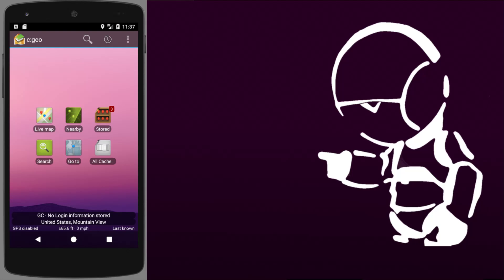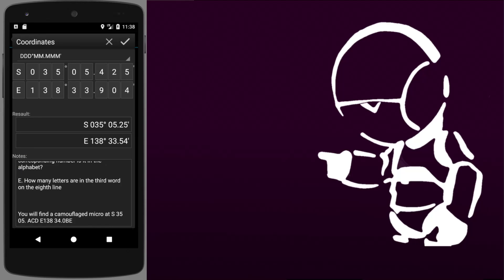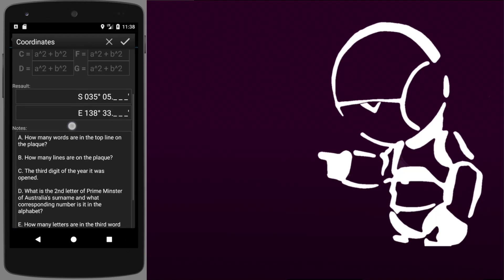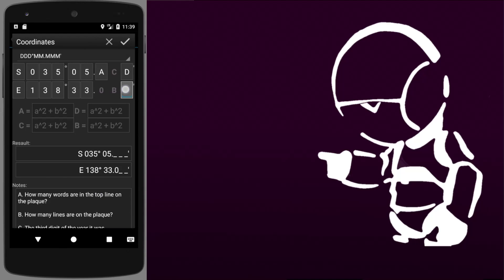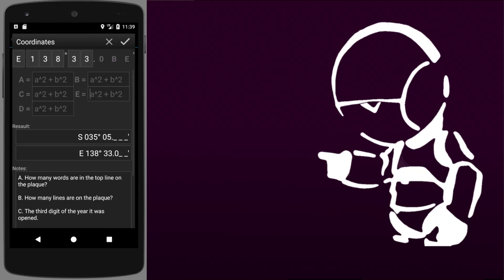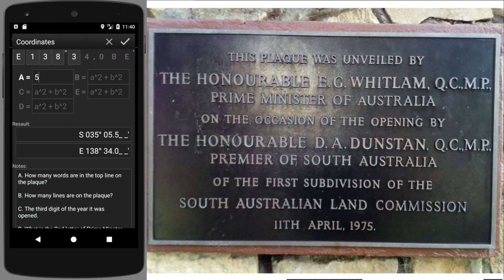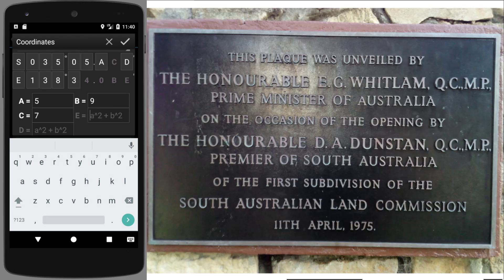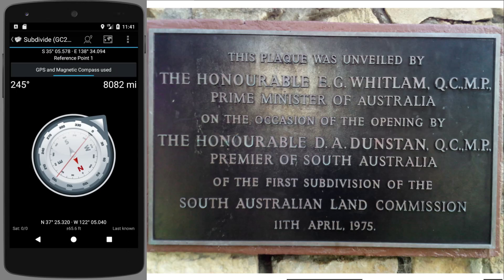Demonstration of the Subdivide multi-cache using c:geo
This is a video to demonstrate the use of the coordinate calculation feature I've been working on for c:geo to do the Subdivide multi-cache: